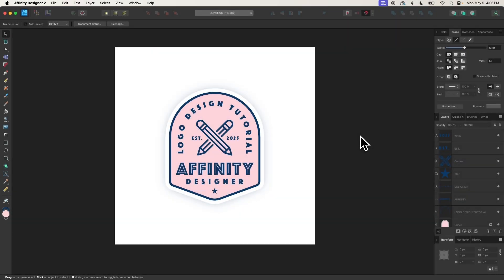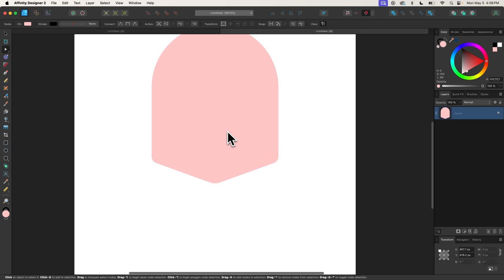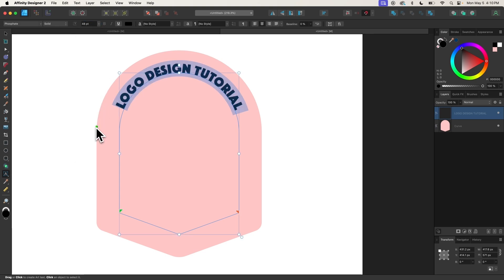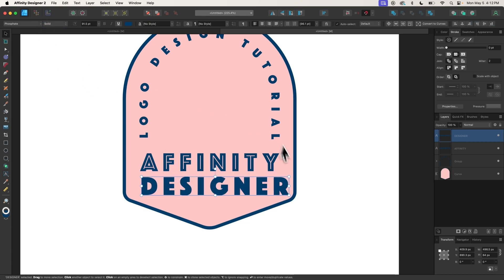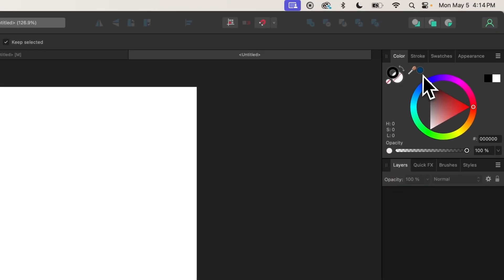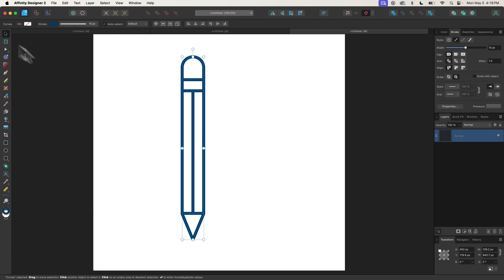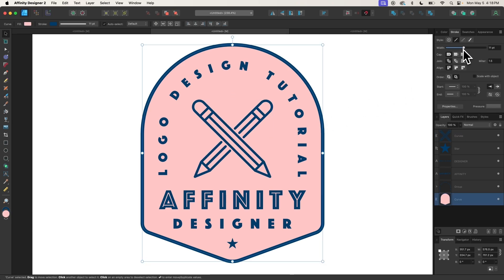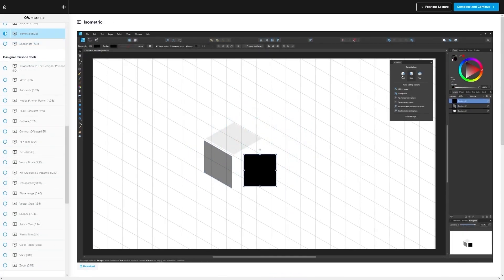Beginner Logo Design with Affinity Designer | Tutorial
Create this emblem logo design depicting a unique shape with arced text within the inside of it and an iconic depiction of crossed pencils.

🔗 RESOURCE LINKS

🎓 EXPLAINER COURSES

💬 SOCIALS

🎵 MUSIC USED

📕 CHAPTERS

00:00 Intro
00:26 Create A New Document
00:37 Creating The Base Shape
02:01 Placing Inner Text
04:49 Additional Text
07:05 Crossed Pencils Icon
11:18 EST Text
11:51 Applying Outlines
12:39 Learn More